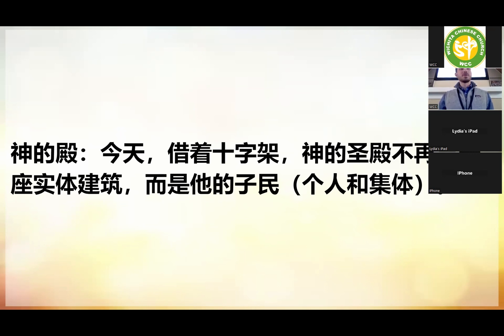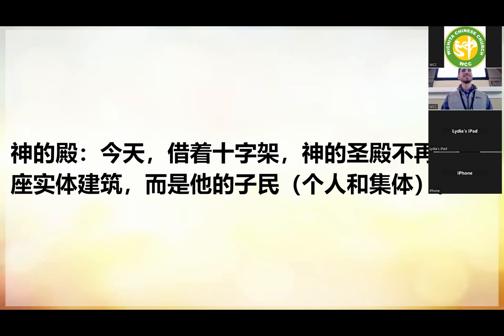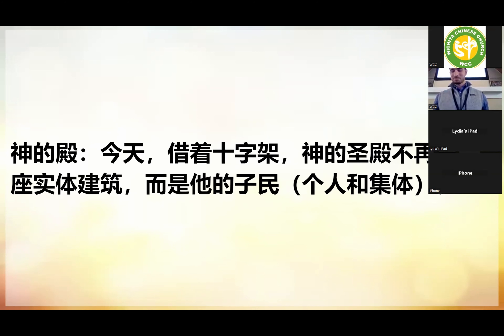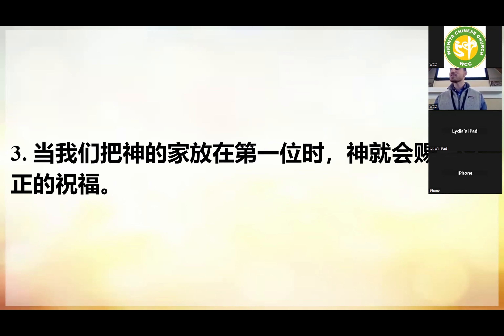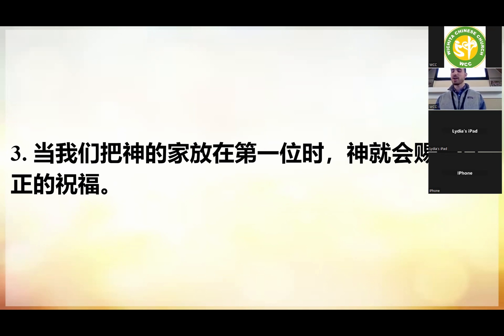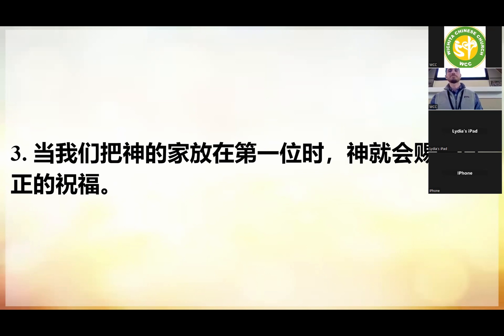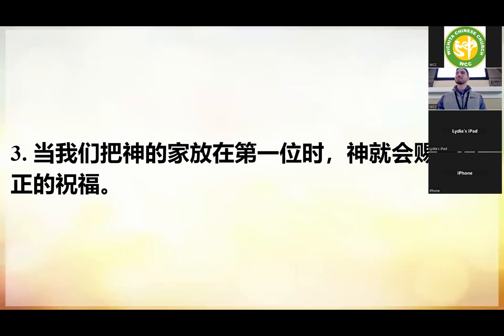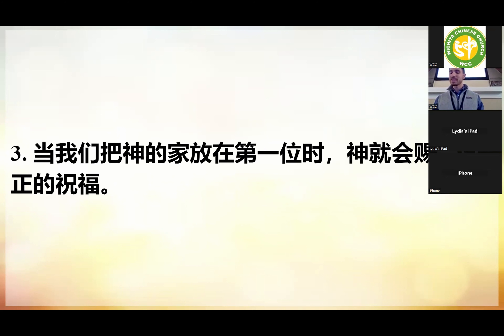【 重要的事放首位 】《哈该书 1章 1-15节》WCC 🙏 🕆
xxxxxxxxxxxxx

xxxxxxxxxxxxx
聲明:【我们是一个非营利的福音频道， 不收 YouTube 或者任何人的金錢與財物。】
xxxxxxxxxxxxx